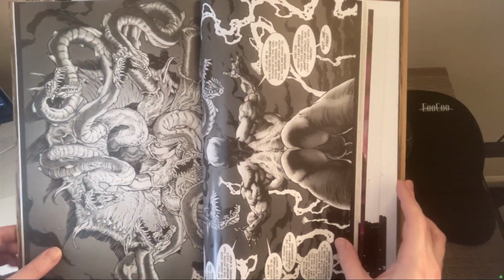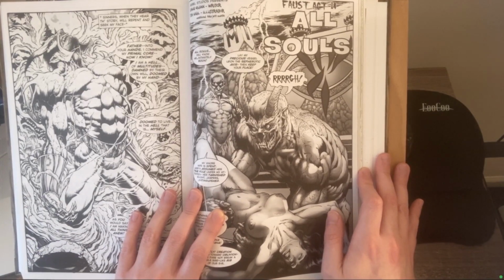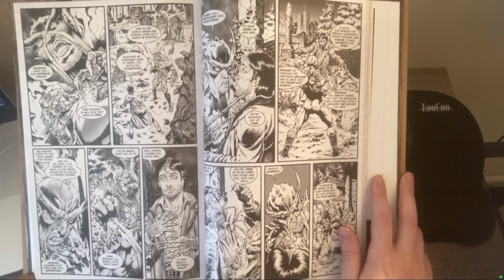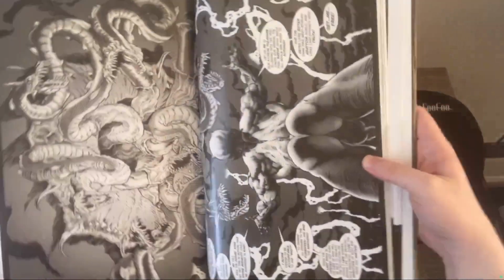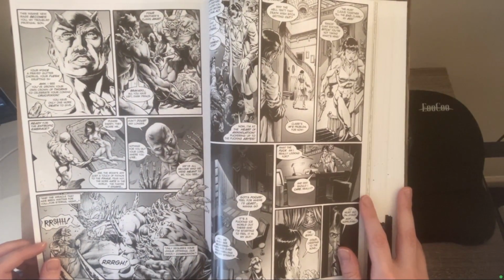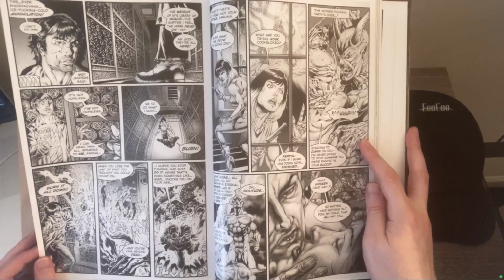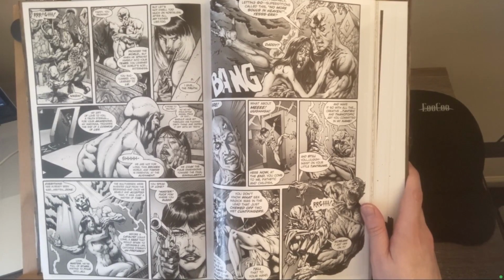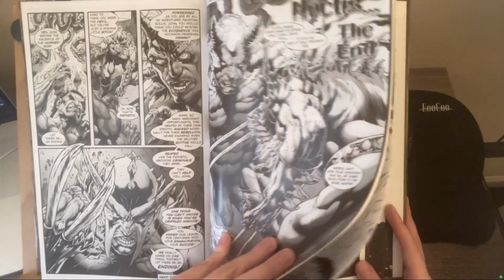Tim Vigil Really Knows How To Draw A Taint Faust 14